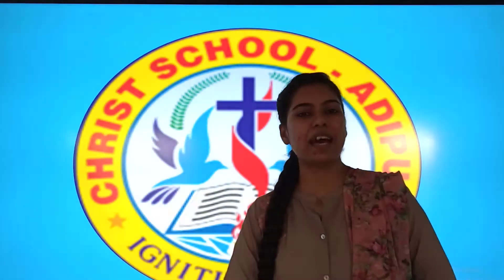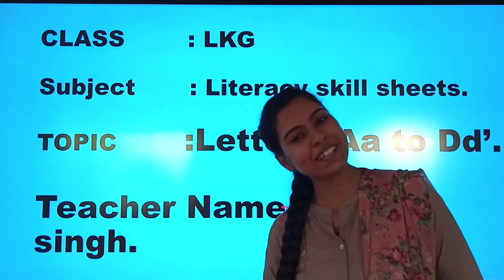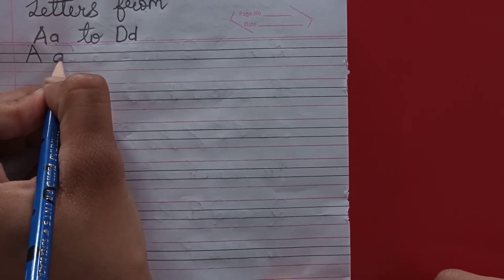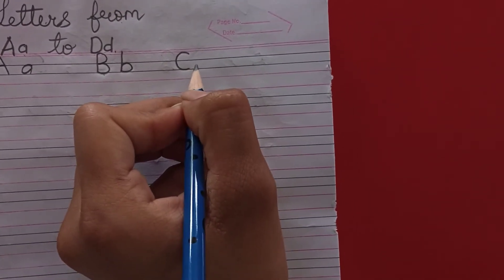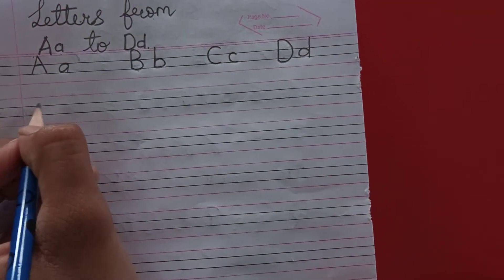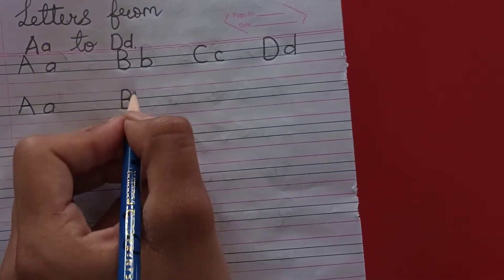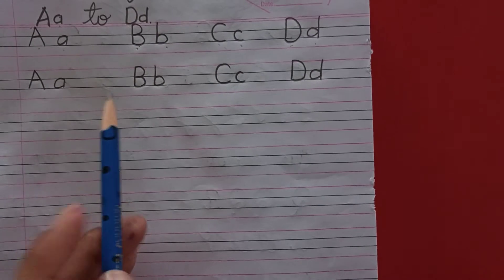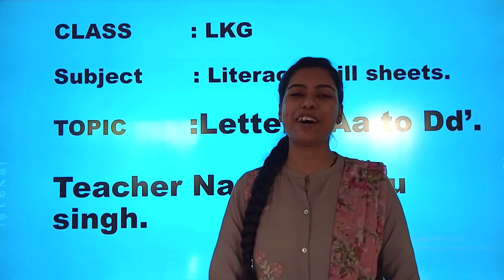06/05/21 Class : LKG // Literacy Skill Sheet // Letters 'Aa to Dd'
Class : LKG // Literacy Skill Sheet // Letters 'Aa to Dd'